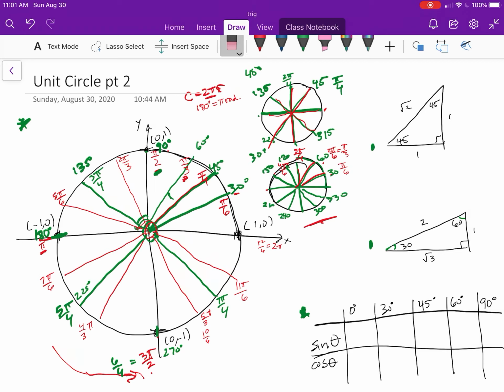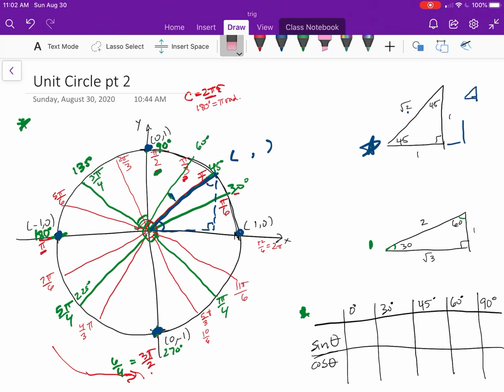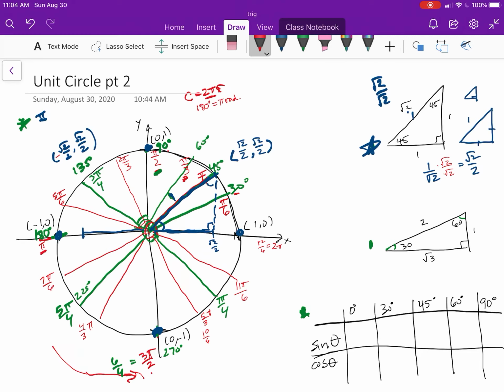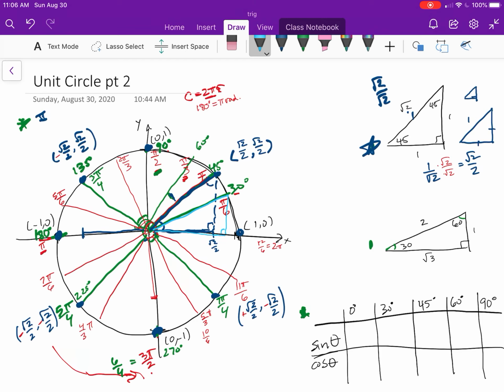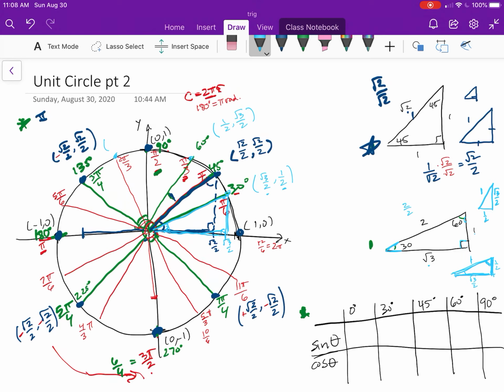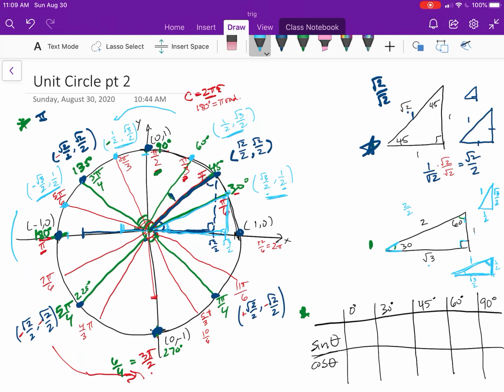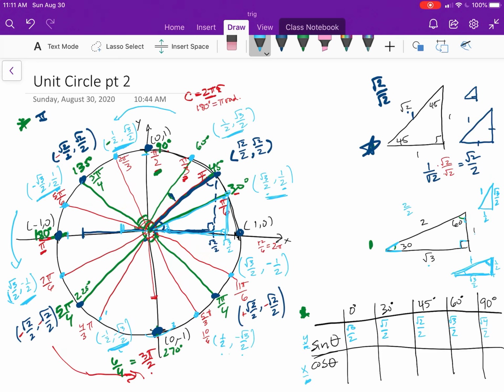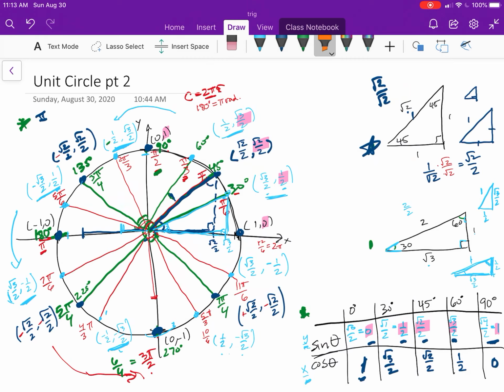Unit circle pt2